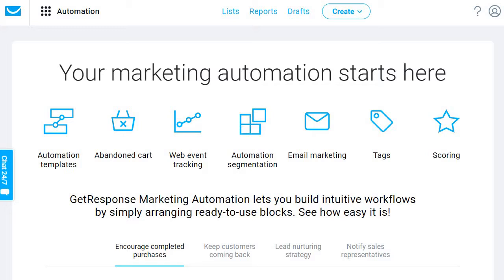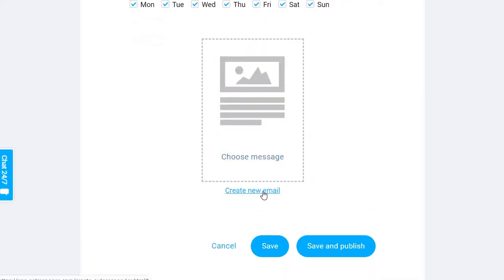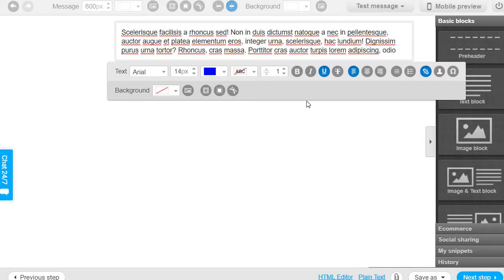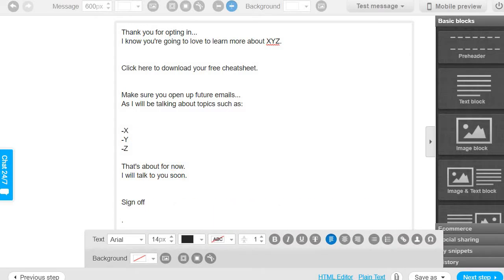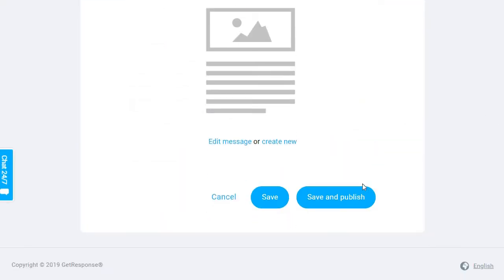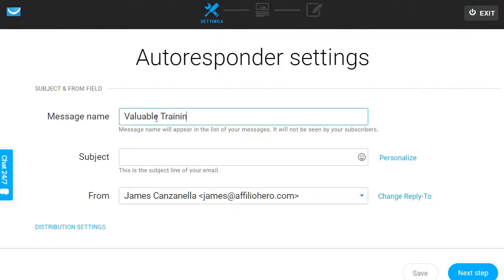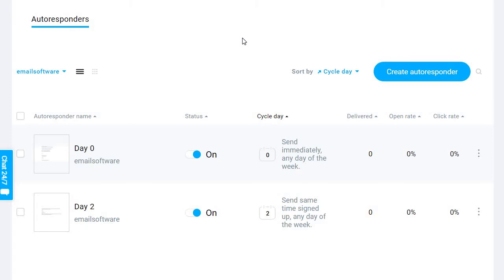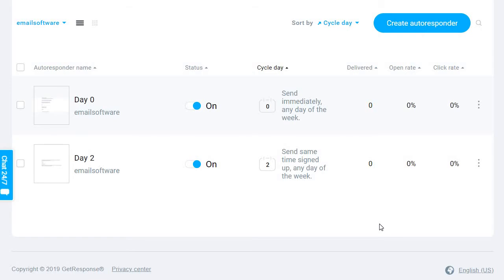Email Marketing Software Automation ♻️ Email Marketing Tutorial Demo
Email marketing software automation...

Talk about music to your ears, right?

So in this video I will be covering:

-How to set up automation with email marketing...
-Or more specifically with an autoresponder series.

This can save you a ton of time...

All while making you more money too.

So make sure you check out this email marketing tutorial demo.

And one more thing?

Talk soon.